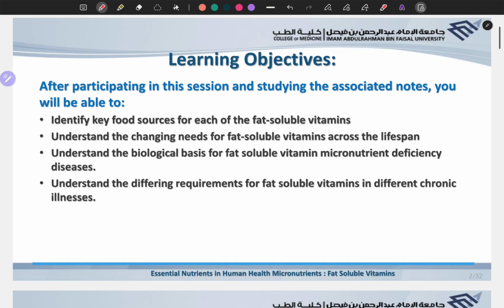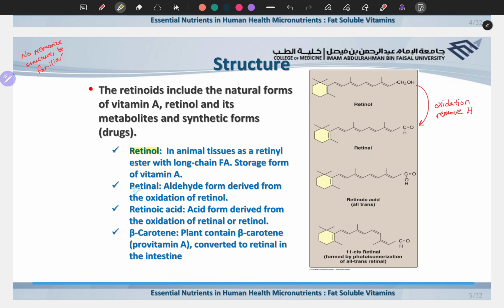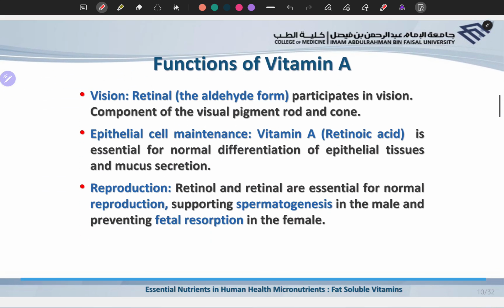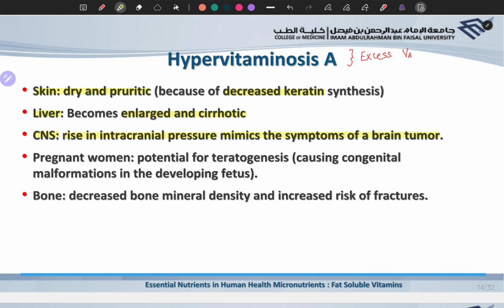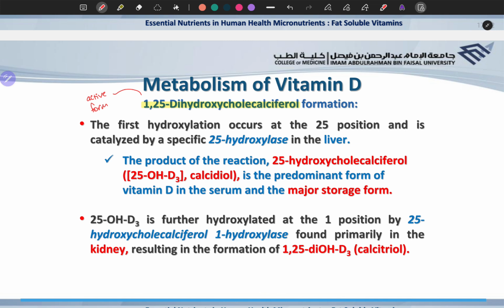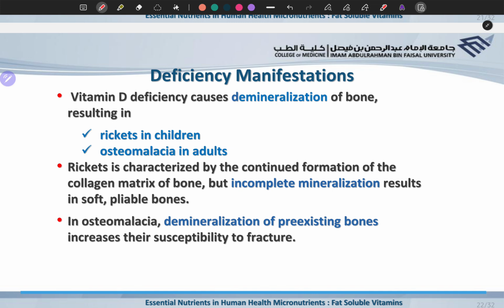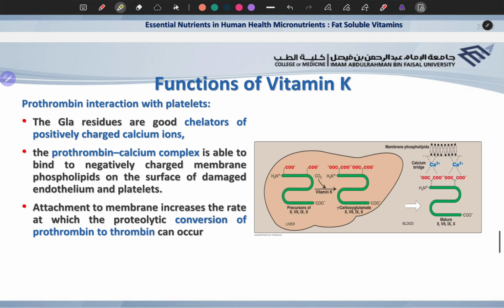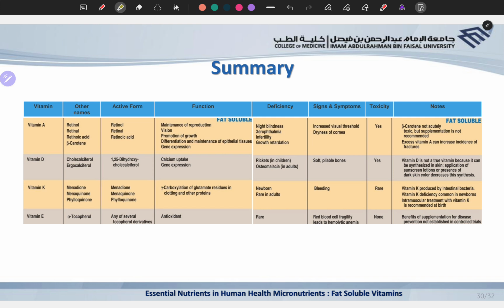April 27, 2025